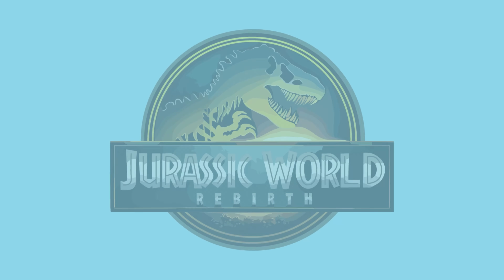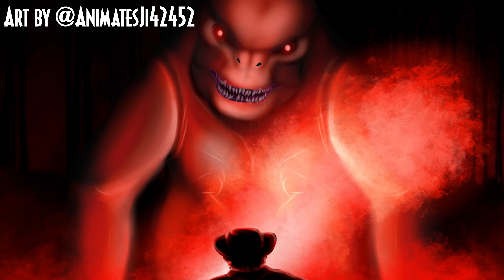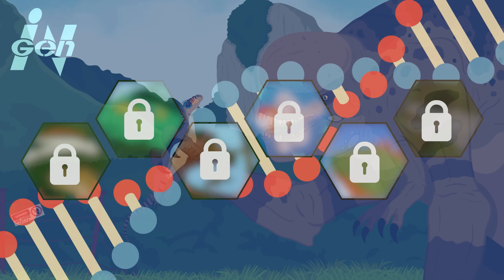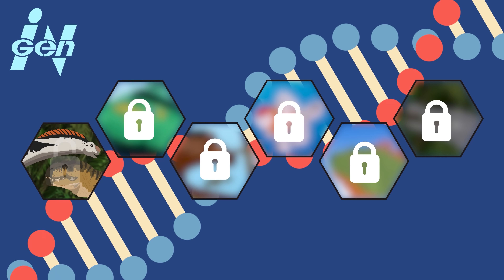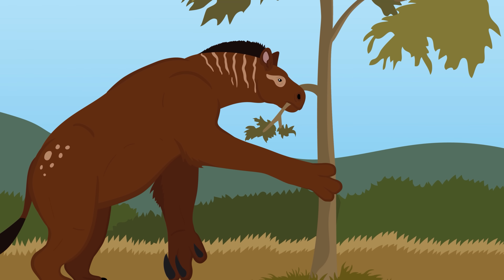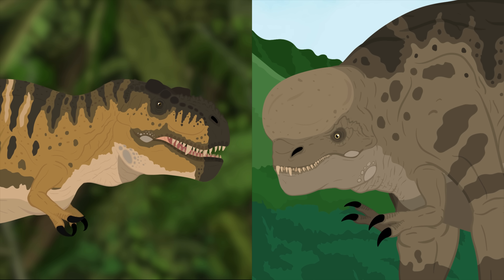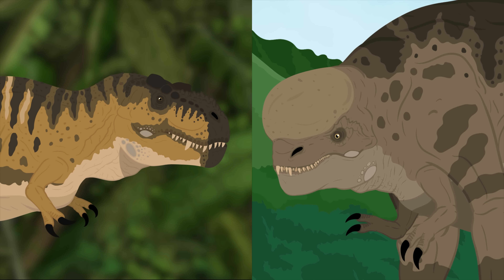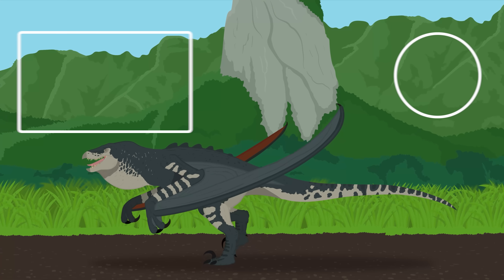🧬What's in the DNA of the DISTORTUS REX? | Jurassic World Rebirth Hybrid EXPLAINED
🦖 Jurassic World: Rebirth is finally out! Set on the isolated island of Ile Saint Hubert, Jurassic World: Rebirth explores a new ecosystem where neglected InGen clones have adapted in strange and unsettling ways. Among the new creatures introduced is the controversial six-limbed Distortus Rex! In this video, we’ll take a speculative deep dive into the genetics of the D-rex and explore what real and fictional creatures might have gone into its creation. 🧬

~CHAPTERS~
0:00 Jurassic World: Rebirth has arrived!
0:44 Distortus Rex Ecology
2:16 Bingo! Dino DNA!
3:30 Never Skip Arm Day!
4:58 KSI Head Explained
5:48 Scaly Skin Source
6:14 Gnarly Teeth and a Bad Attitude!
6:45 Existence is Pain
7:14 Outro

👉 What do you think InGen used to make the Mutadon? Drop your theories in the comments!

Special Thank You to my Contributors:

~ANIMATION~
Tyler Stone - Walk and Run Cycle animations

~SOUND DESIGN~
►Mordekaiser